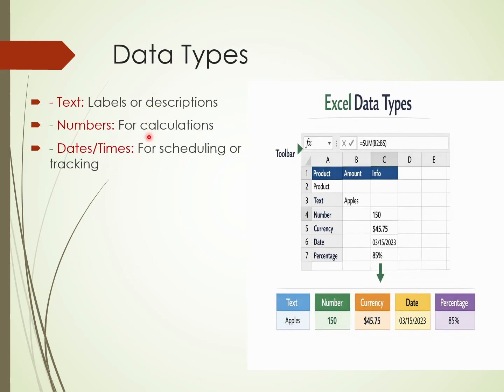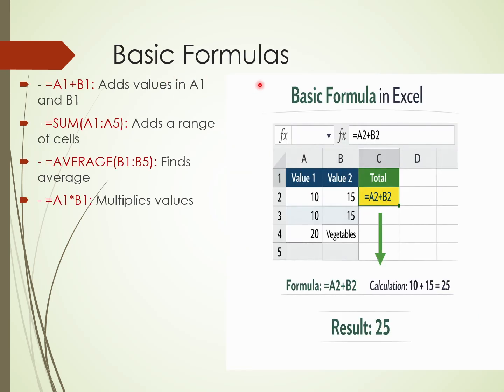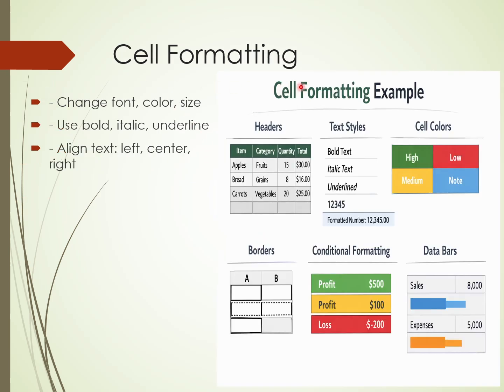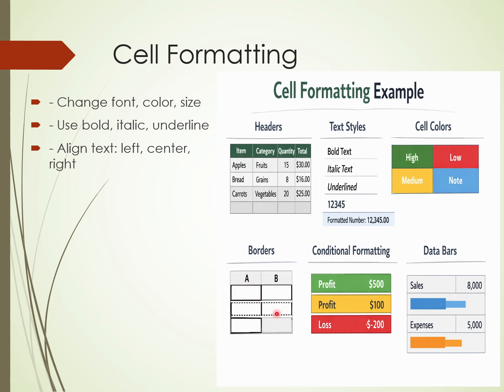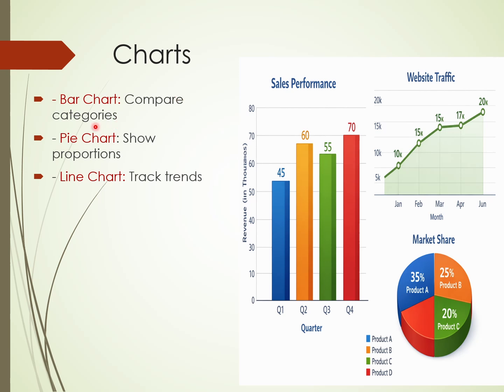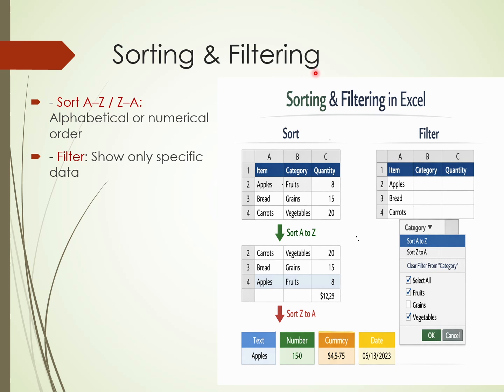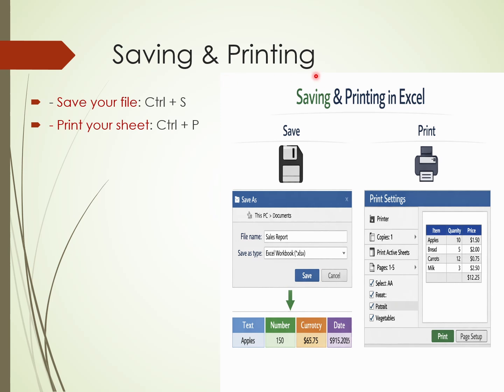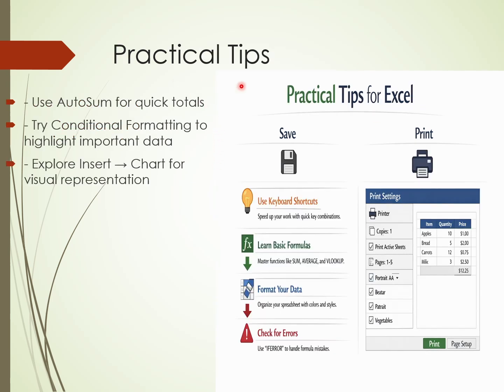Ms excel basics theory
learn of computer with ppt in english